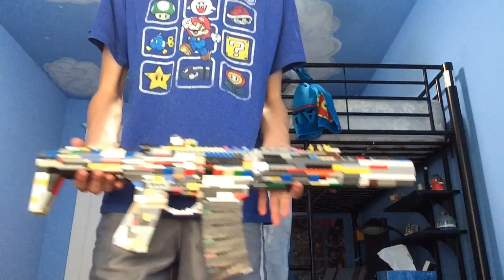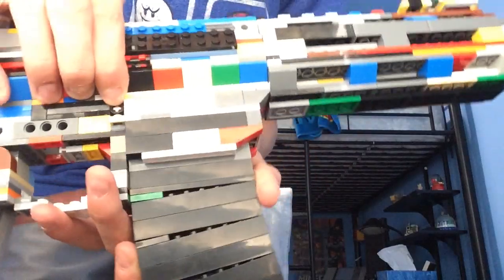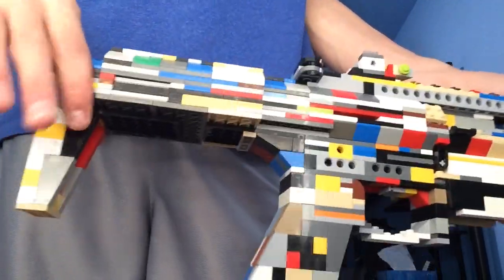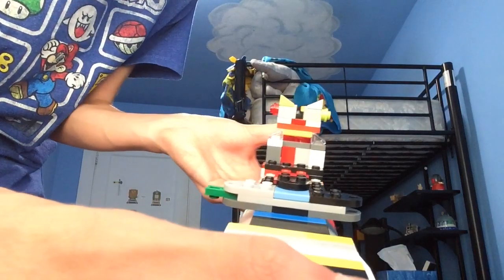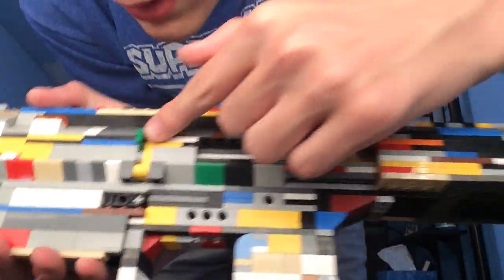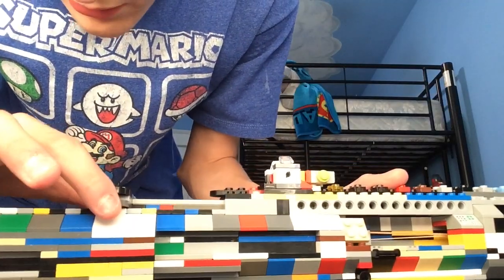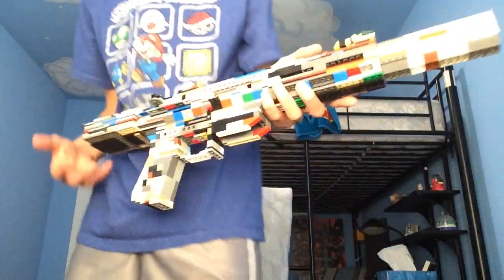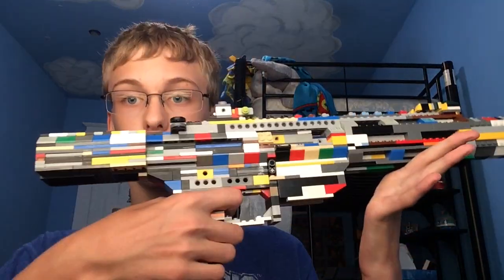LEGO AAC Honey Badger! Thanks to Jims LEGO Guns!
HUGE THANKS to Jim's LEGO Guns!